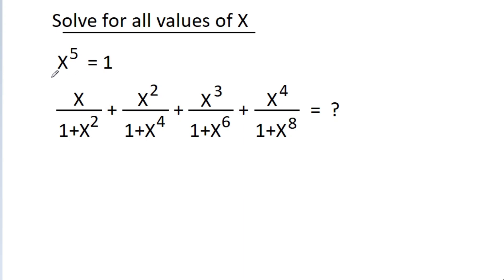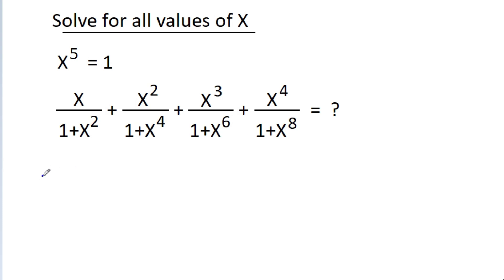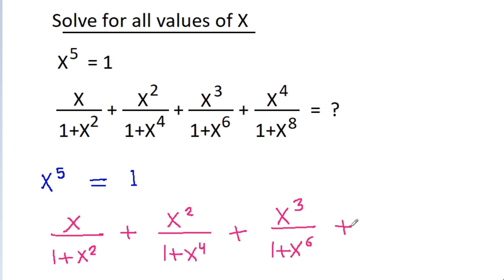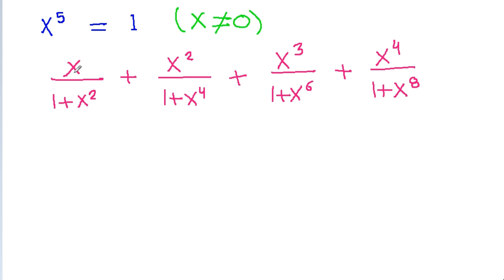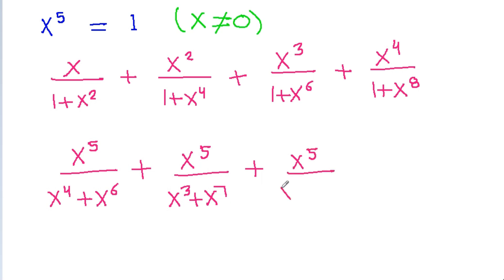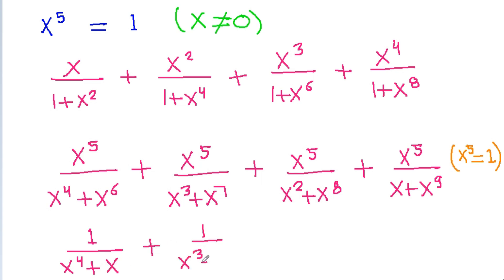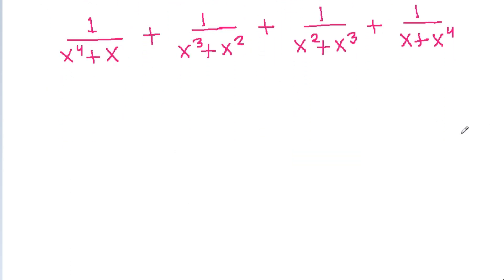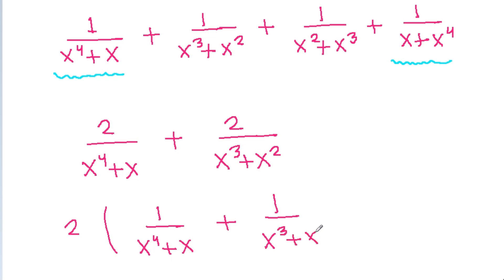China Junior Math Olympiad Problem